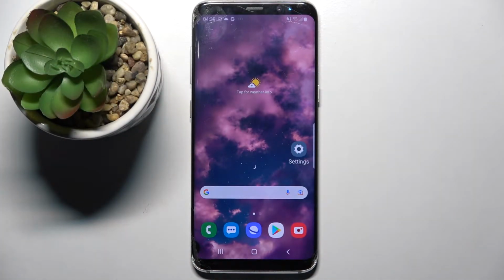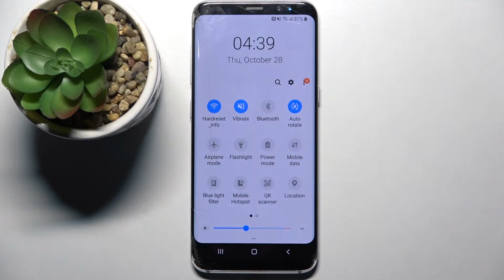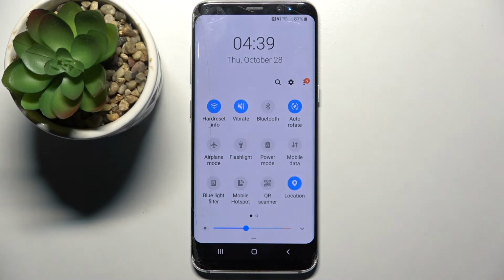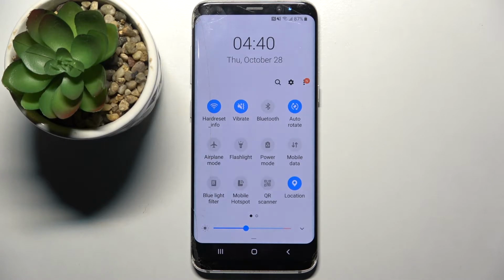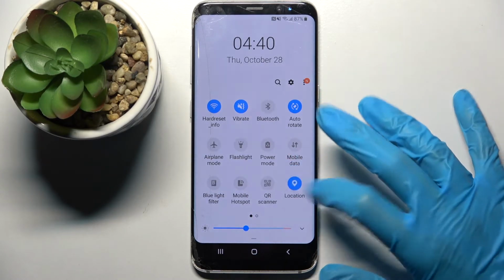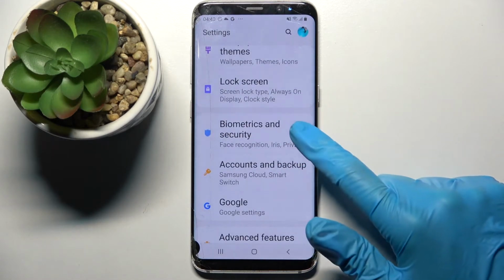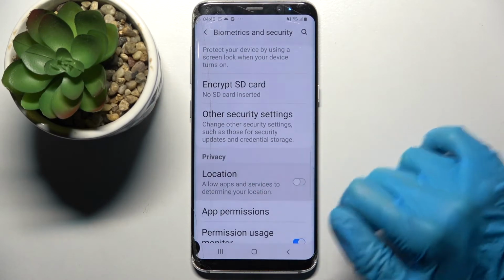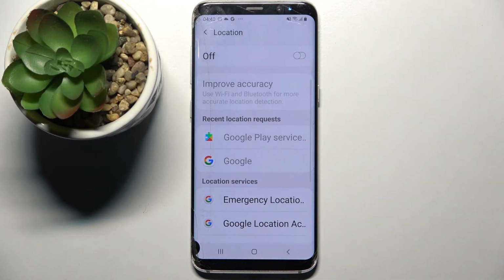How to Turn On/Off Location on SAMSUNG Galaxy S8 – Location Settings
Would you like to know how to turn the location on or off in your SAMSUNG Galaxy S4? If so, you've come to the right channel! Today our expert will show you how to find the right location settings so that you can turn this option on or off. So, watch this tutorial to the end and follow the tips. If you have any questions, please feel free to post them in the comments below. In addition, you can find more interesting and useful tutorials about your SAMSUNG or other devices on our YouTube channel.